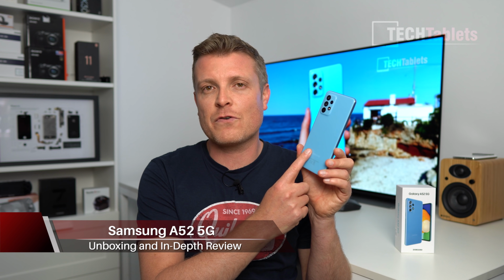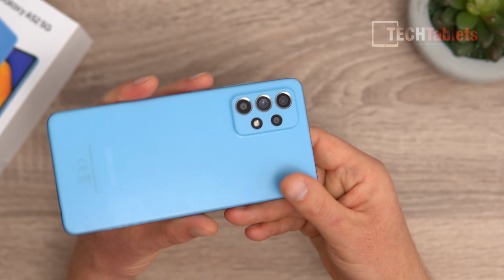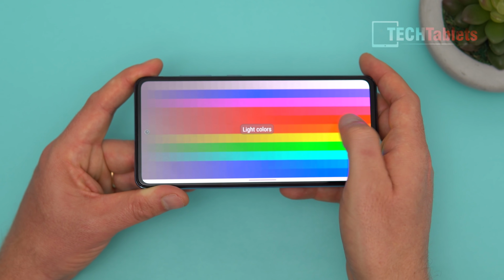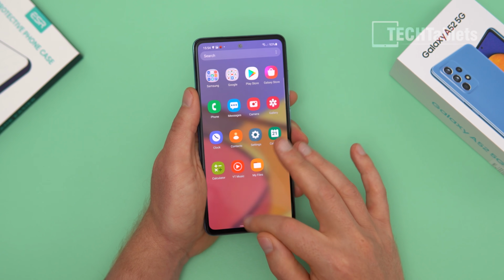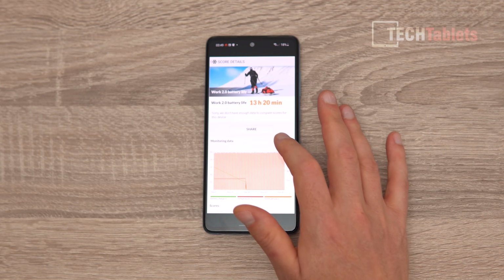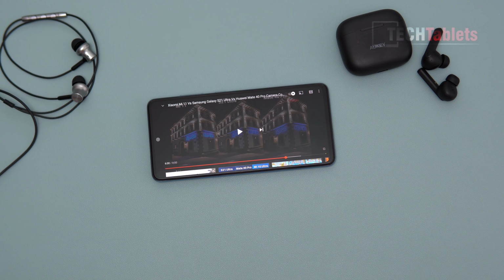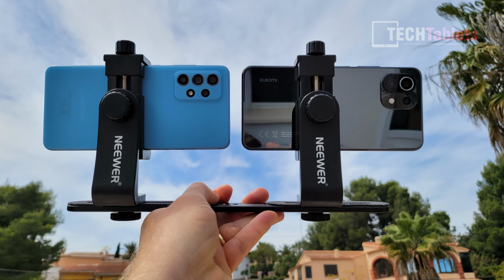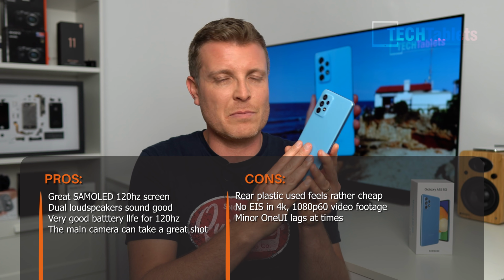Samsung Galaxy A52 5G Review Plastic Fantastic?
Samsung Galaxy A52 5G Review. An in-depth review covers, the design, battery life, benchmarks, camera samples, charge time, gaming performance, and thermals.

00:00 - Intro and spec
00:33 - Unboxing
00:55 - ESR Cases (Sponsored)
01:53 - Build, design, and fingerprint reader
05:04 - Screen & sunlight legibility
06:59 - Haptics & UI performance
08:09 - Wifi AC signal, 5G and call quality
08:43 - Battery life 120hz, charge time and 60hz battery
10:24 - Antutu score, storage, DRM & GPS
12:04 - Audio, 3.5mm and loudspeaker sample
12:55 - Gaming: Genshin Impact & PUBG
13:41 - Thermals after one-hour gaming
13:50 - Video samples 4k & 1080p
14:34 - Camera stills, daytime, and low light
16:00 - My findings with Pros and Cons